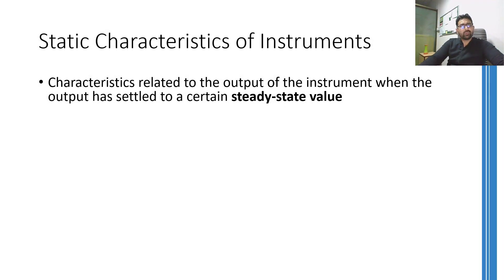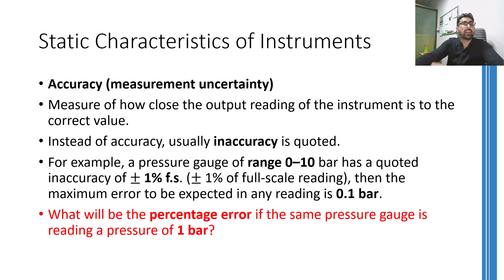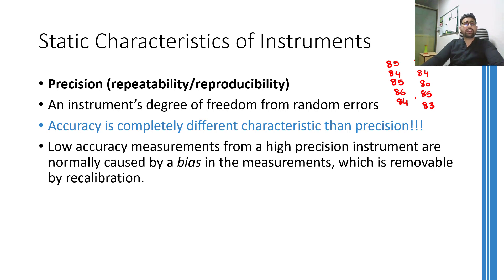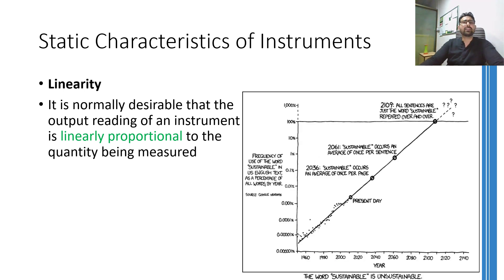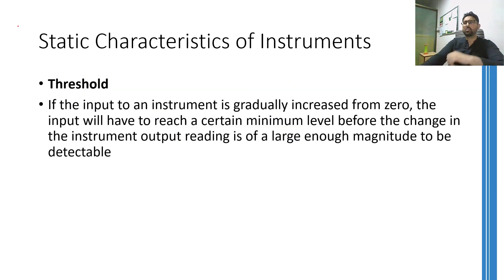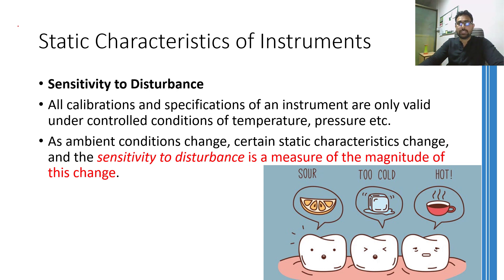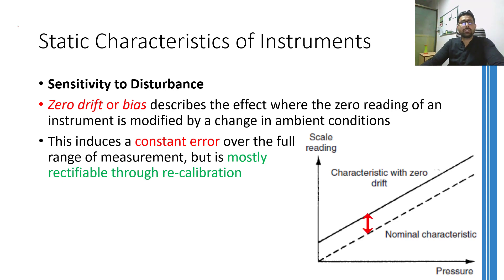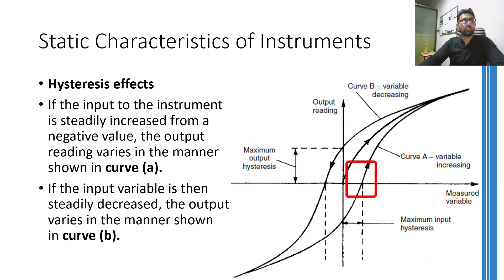Lecture 2 Sensor Types and Performance Characteristics (Part B)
This lecture discusses Instrument types for general categorization and furthermore discusses Static Characteristics associated with instruments.
This lecture has two following parts.